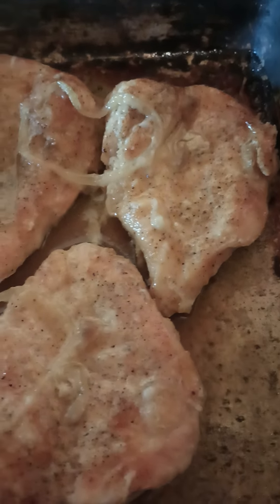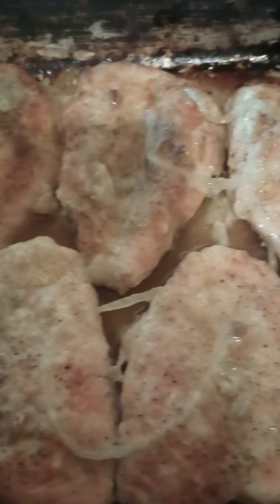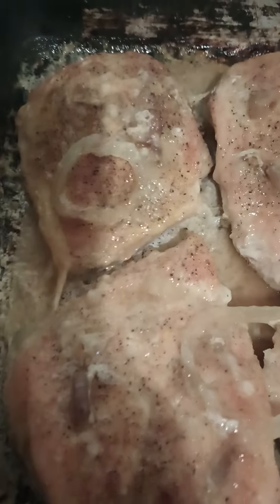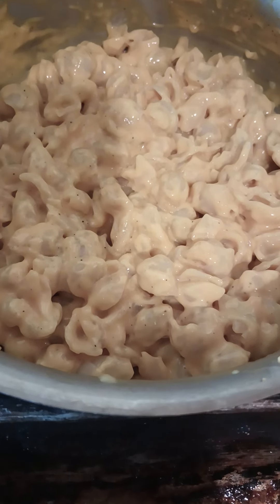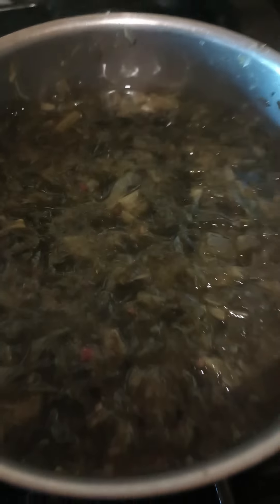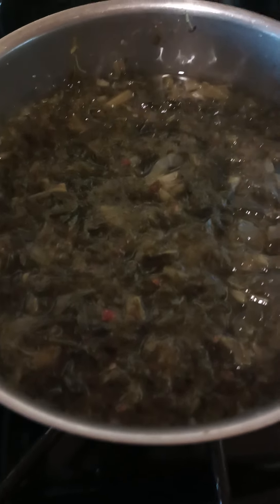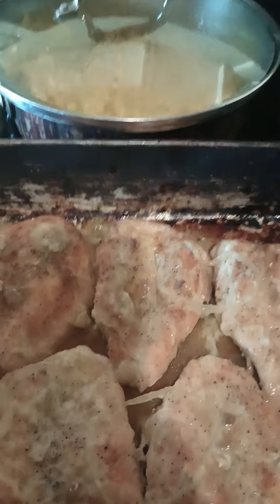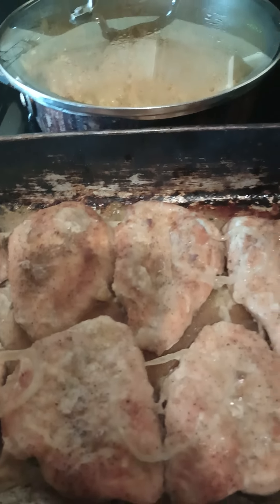Sunday Dinner‼️Plated Up‼️😋